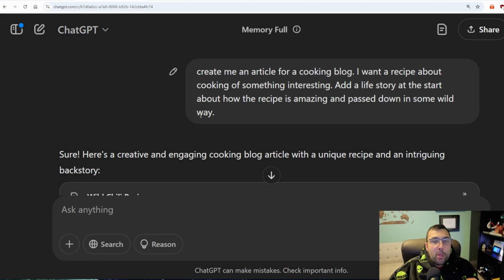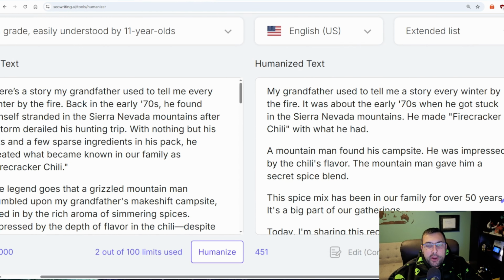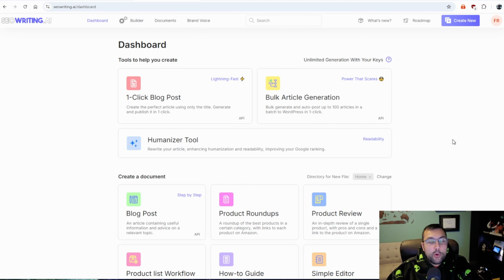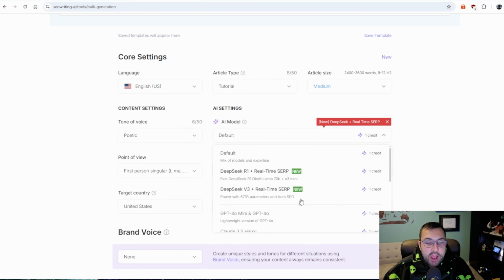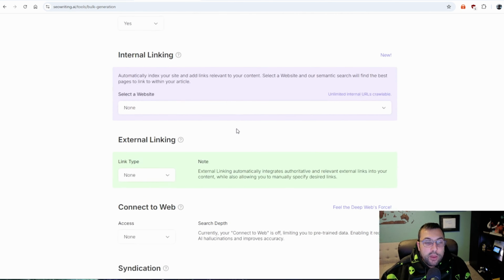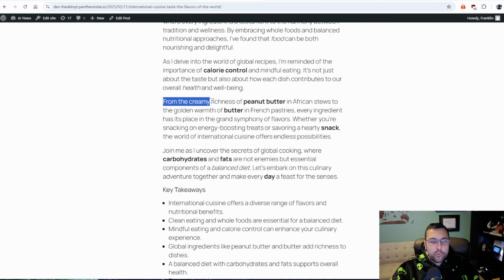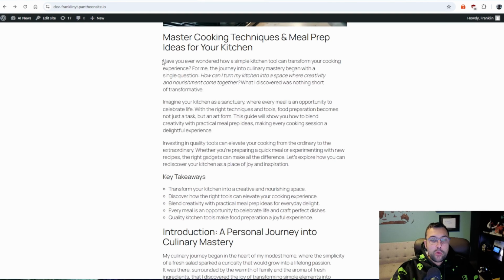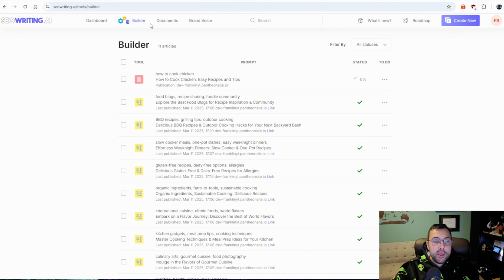Make $$$ with an AI Blog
👉 Say goodbye to robotic AI blogs!

Take your blog to the next level, attract more traffic, and make money—all on autopilot. Explore how to customize brand voice, optimize readability, and use advanced models like GPT-4 and Claude or Deepseek to elevate your content game. Whether you're a beginner or a seasoned blogger, this tool is your gateway to the future of digital creation and blogging innovation.

CHAPTERS:
0:00 Introduction to humanizing AI content
1:45 Using ChatGPT to generate blog content
3:30 Transforming AI text with SEOwriting.ai
6:00 Automating blogs with WordPress integration
8:15 Exploring advanced features and customization
10:45 Final thoughts and tips